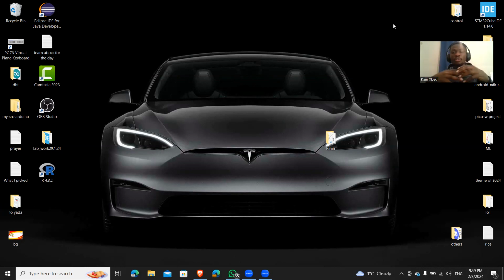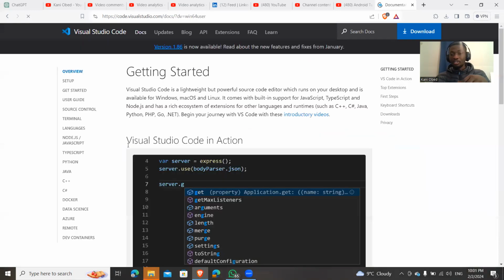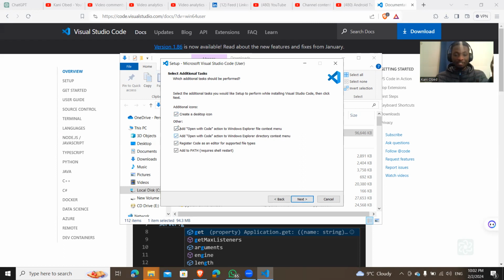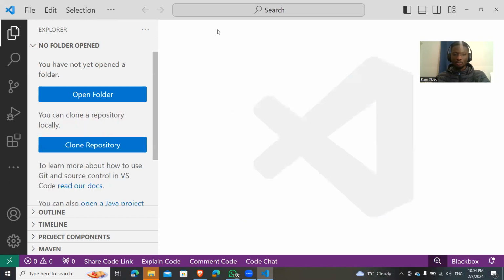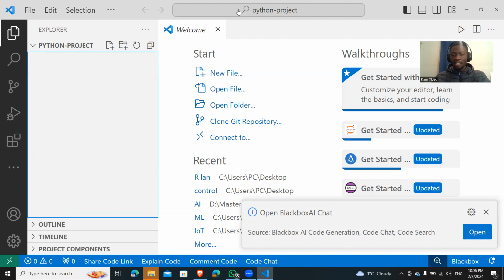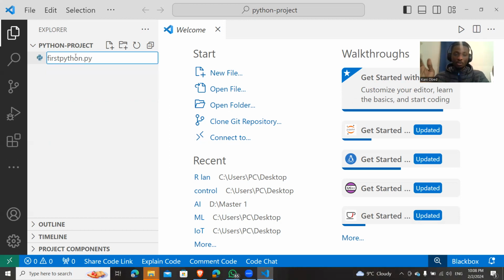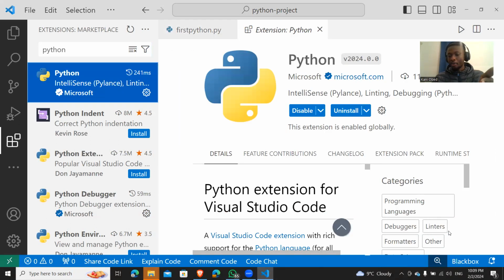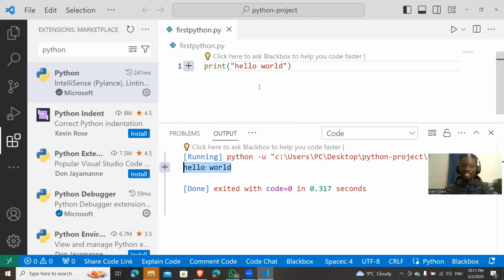SETTING UP TEXT EDITOR (VS CODE) FOR PYTHON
🚀 Welcome to the ultimate guide on setting up your Text Editor (VS Code) for Python development! 🐍

In this comprehensive tutorial, we'll walk you through the step-by-step process of configuring Visual Studio Code to create a powerful and efficient Python development environment. Whether you're a beginner or an experienced developer, optimizing your text editor settings can greatly enhance your coding experience.

🔧 Key Highlights:

Installation and Setup: Learn how to download and install Visual Studio Code on your system. We'll guide you through the initial setup to ensure a smooth start.

Python Extension: Discover the must-have Python extension for VS Code. Explore its features and capabilities to boost your productivity while coding in Python.

IntelliSense and Auto-completion: Maximize your coding speed with IntelliSense. We'll show you how to leverage auto-completion to write code faster and with fewer errors.

Extensions and Themes: Explore additional extensions and themes to personalize your development environment. Enhance your coding experience with the right tools and aesthetics.

Beginners looking to set up a Python development environment.
By the end of this tutorial, you'll have a fully configured Visual Studio Code environment tailored for Python development. Let's dive in and supercharge your coding experience! 💻✨